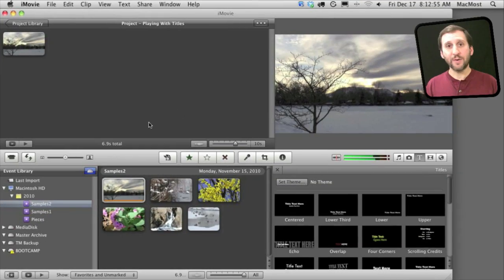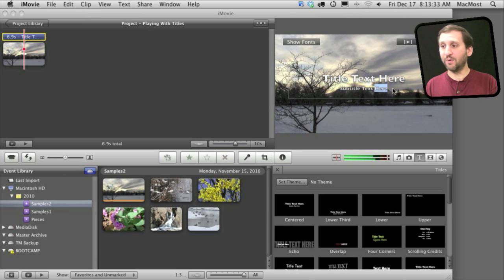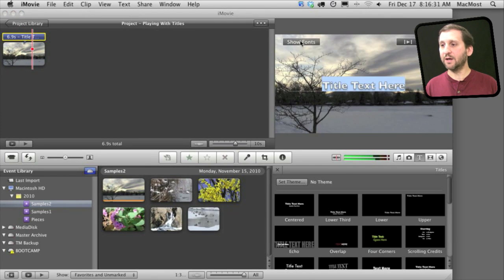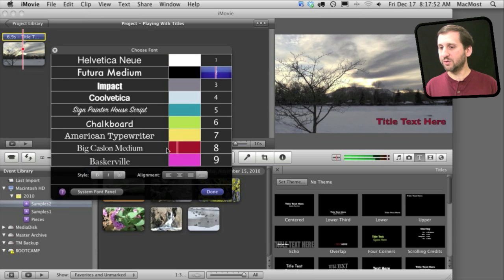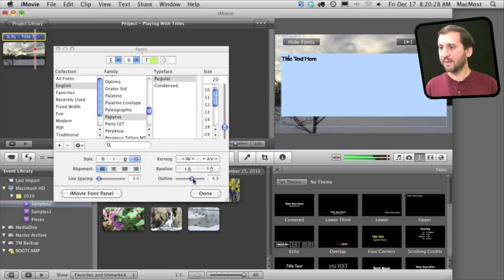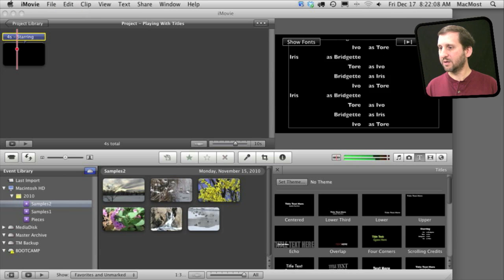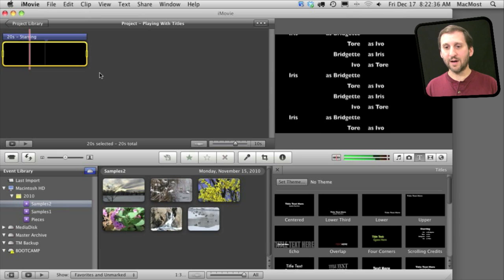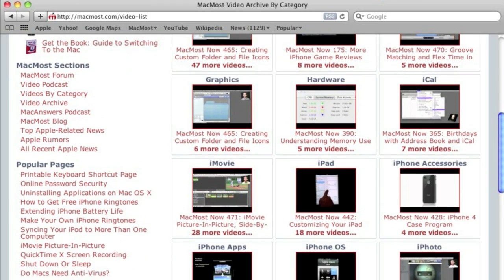iMovie Title Tricks (MacMost Now 491)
While the set of iMovie 11 titles is more limiting than most video editing tools, you can use some simple tricks to place and style titles. Some of the title options allow you to position the text by simply inserting lines and changing font properties.